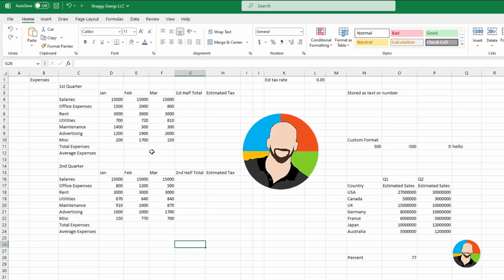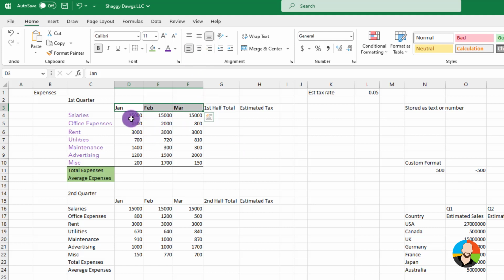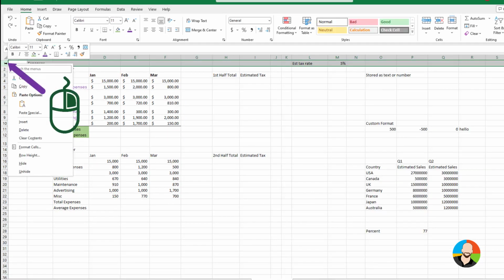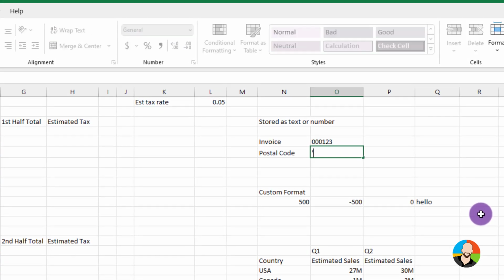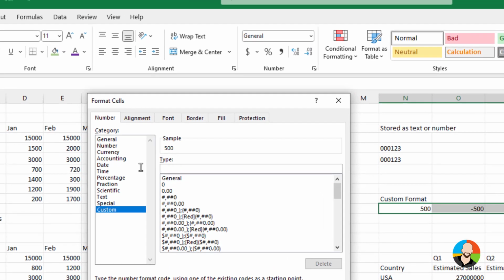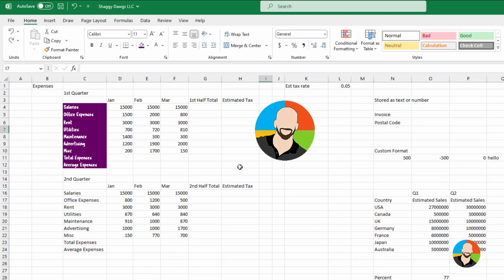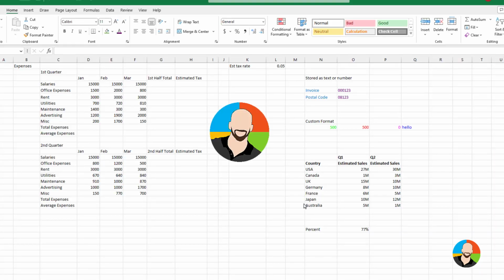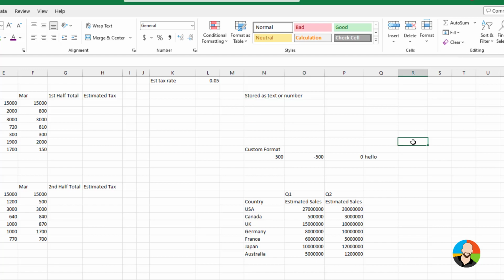Module 3 : Lesson 1 Simple Formatting | Excel Training for Beginners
In this lesson we'll take a look at how to apply formats in excel by showing you how to change font types and sizes. Also we'll see how to apply bold, italic, and underline formats; change  font and cell colors, add borders to cells, adjust cell alignment, and more.

But that's not all, we'll also show you how how to resize columns and rows, add new columns and rows to your spreadsheet, apply numbers formats with currency symbols and percentages.

⌚Timestamps
0:00 Intro
0:26 Changing fonts
1:53 The percentage icon
2:17 Working with columns
2:37 Working with rows
3:20 How excel stores data
4:29 Custom formatting
7:20 Format Painter
8:15 Hiding cell content with formatting
8:40 Formatting misconceptions
9:55 Clearing all cell content